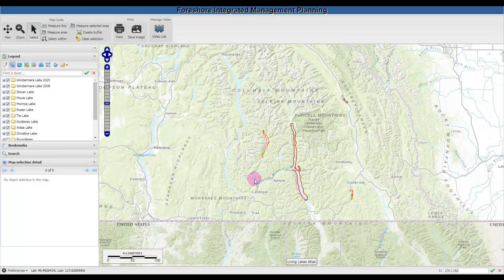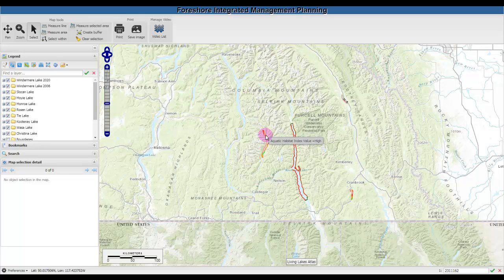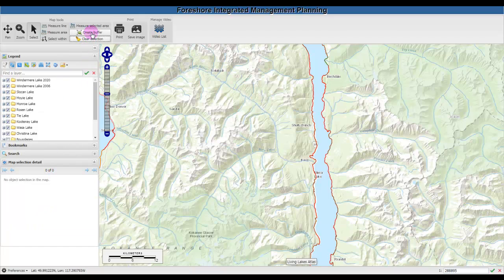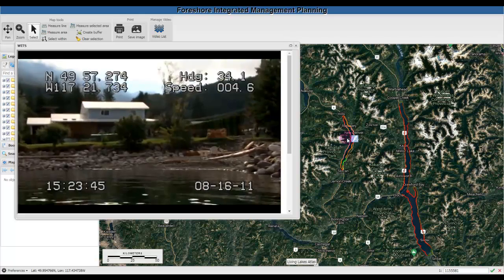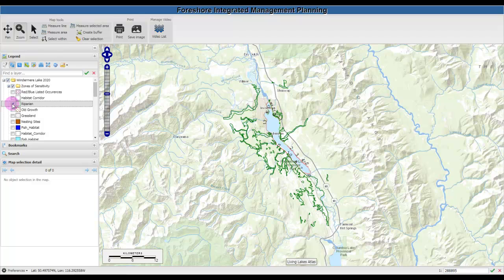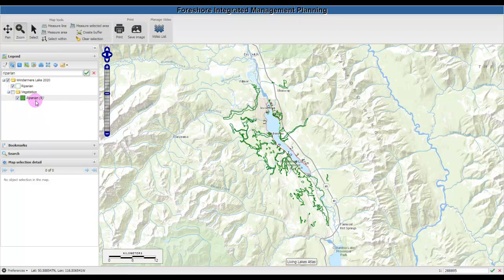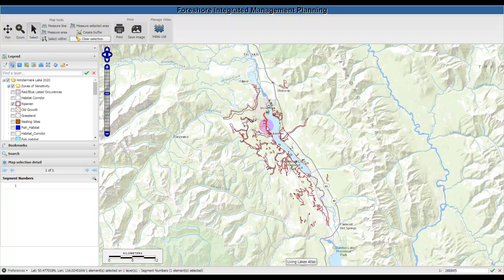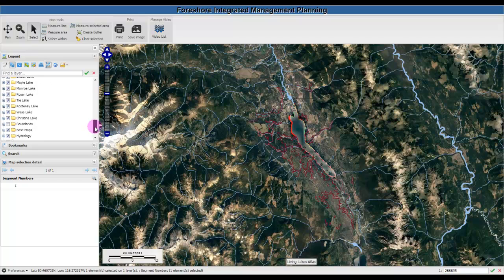Foreshore Integrated Management Planning Atlas Tutorial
Foreshore Integrated Management Planning Atlas Tutorial, Columbia Basin, British Columbia, Canada